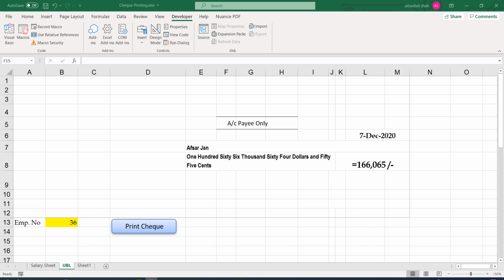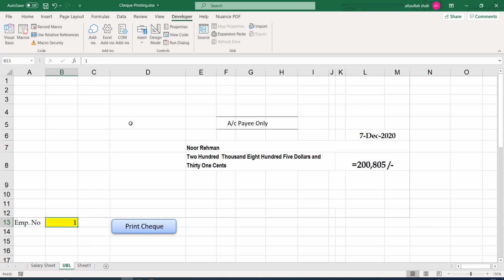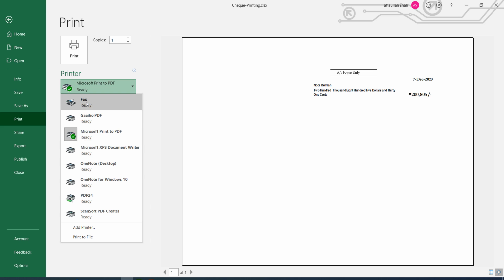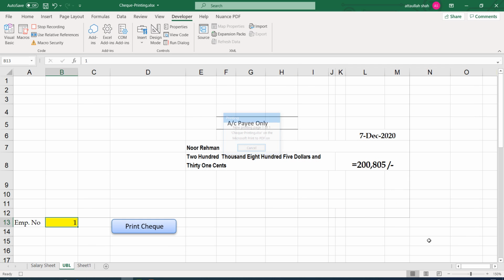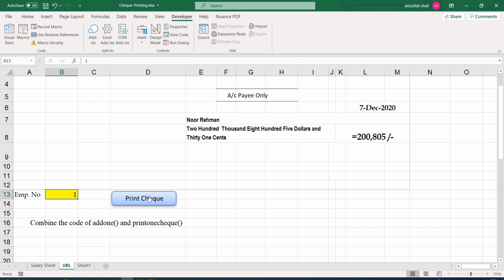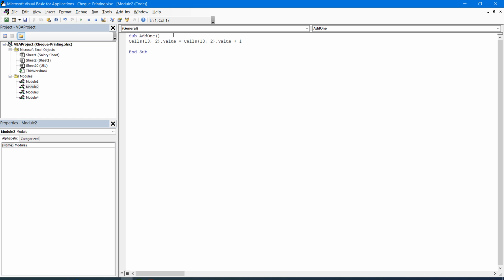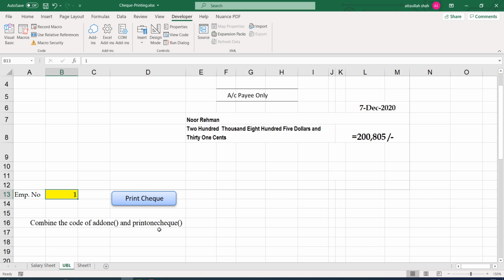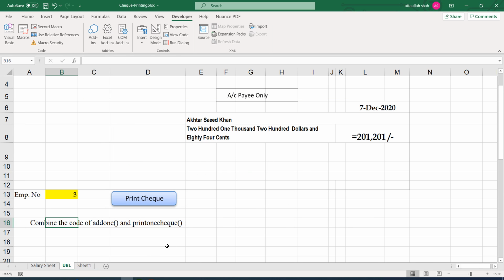Online Lecture 3 Part 4 Printing With Macro and Combining code of two macros